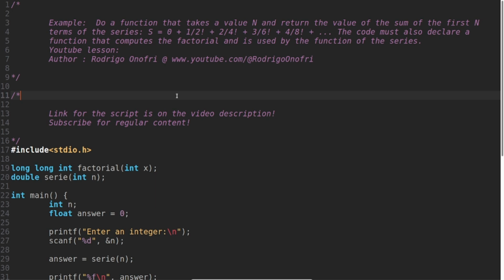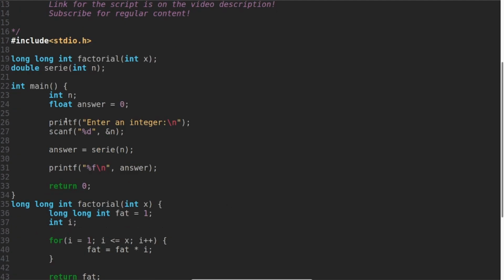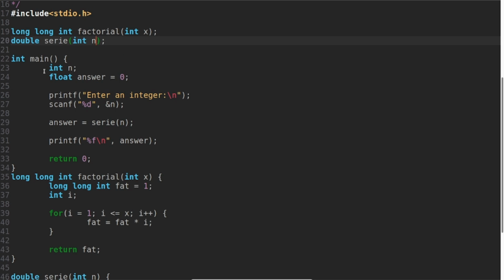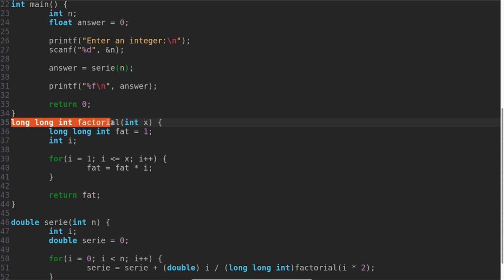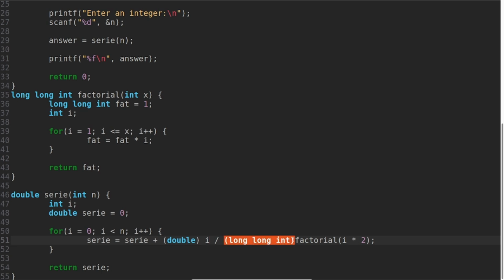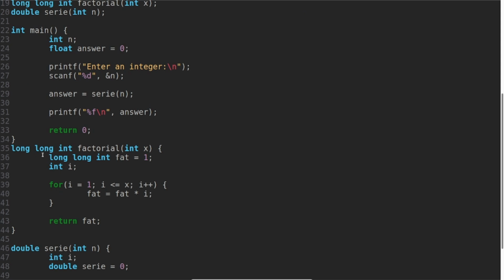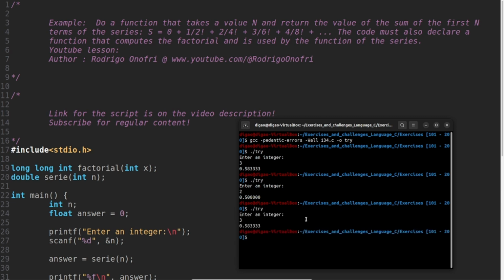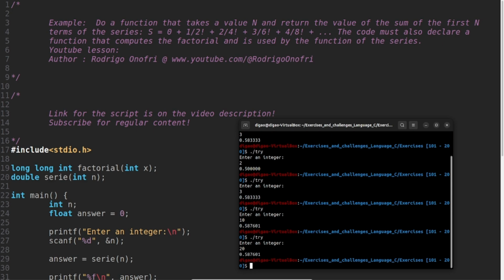#134 Function that calculates the factorial of a value in a serie on C language